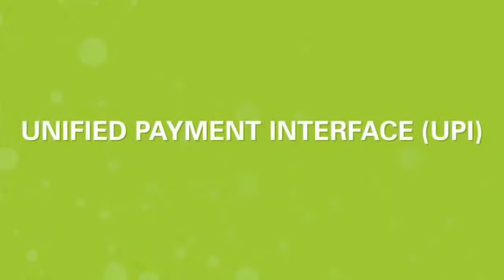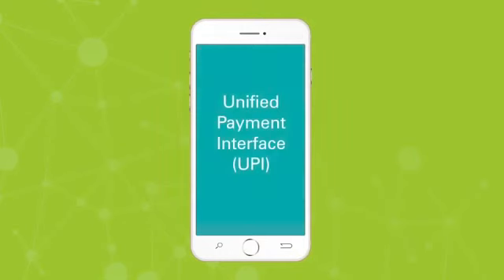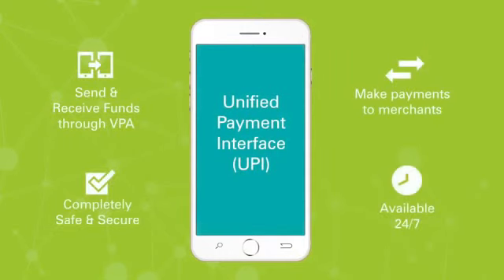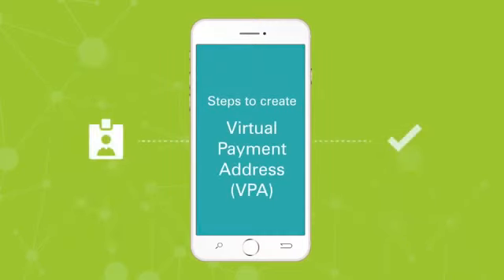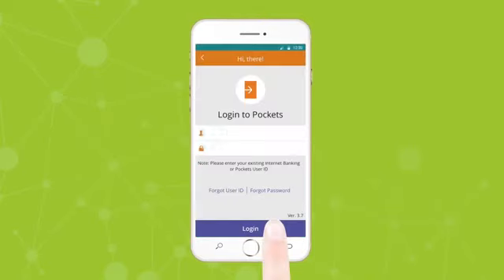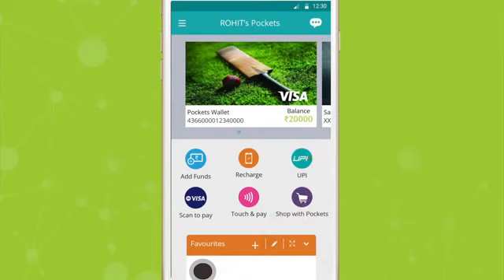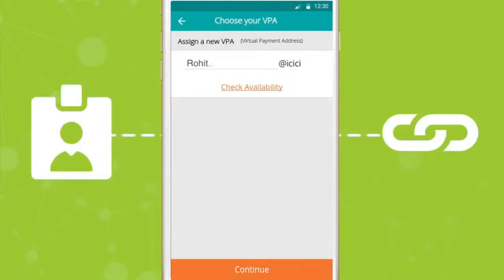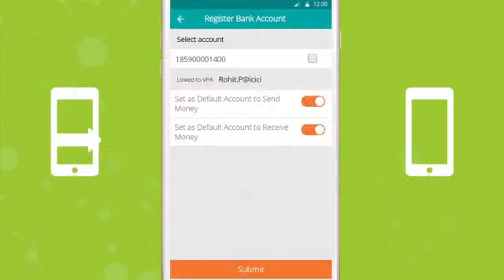UPI on Pockets - Create VPA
Create VPA with ICICI Pockets app for any bank account.